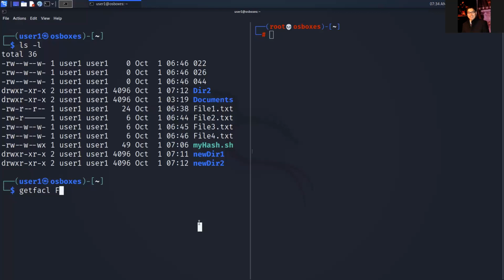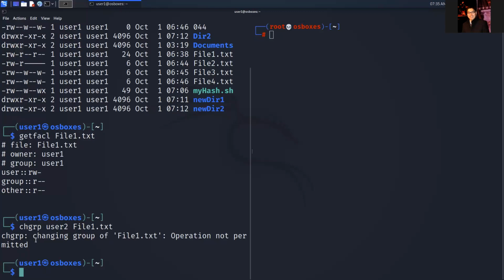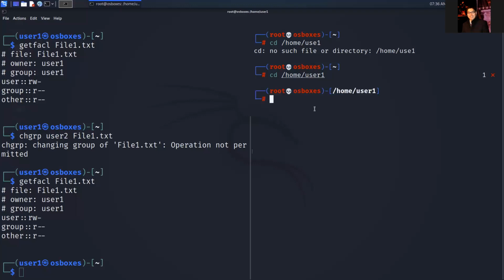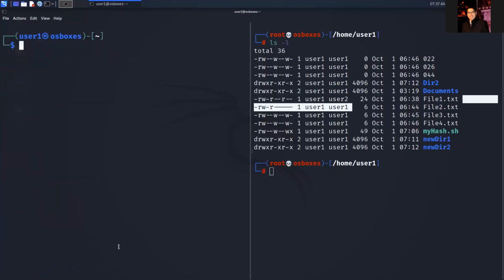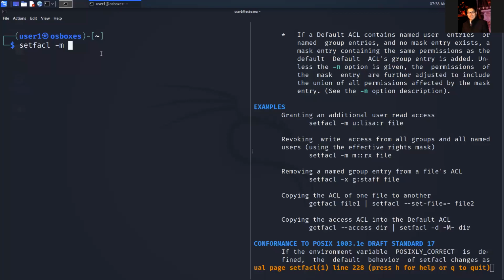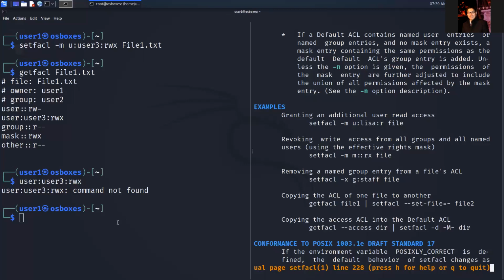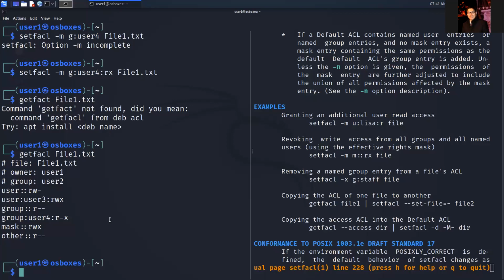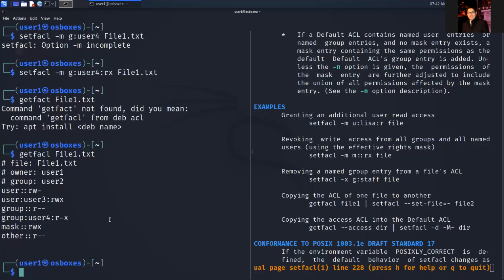Week39_Friday_AccessControl-getfacl and setfacl